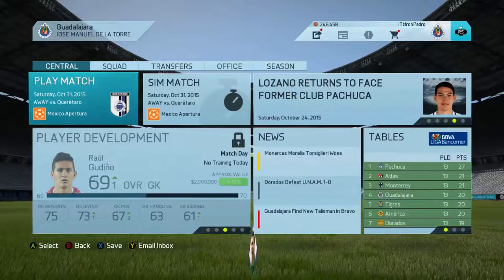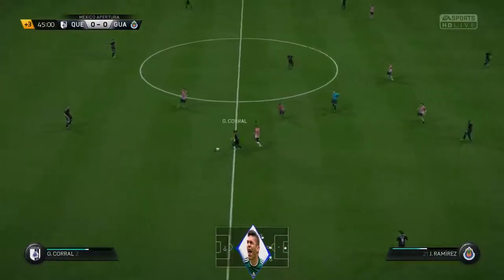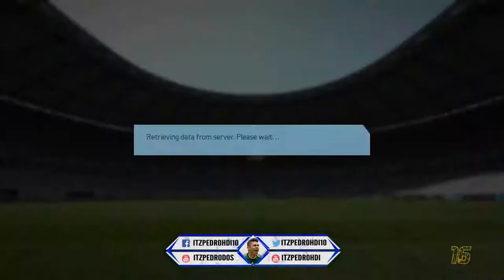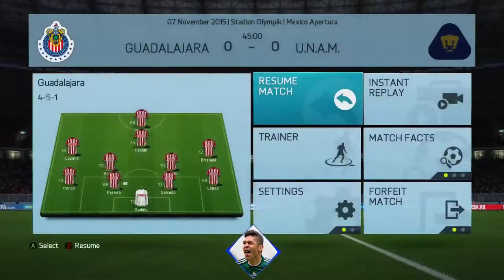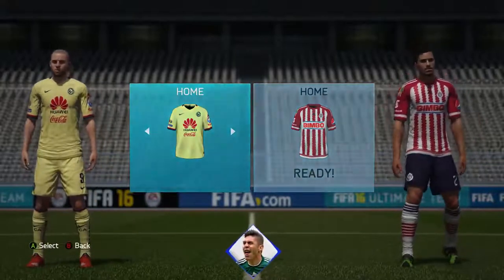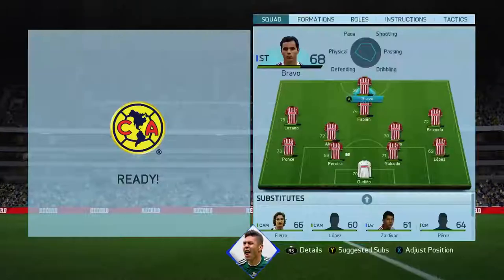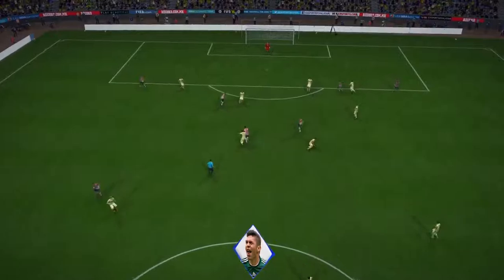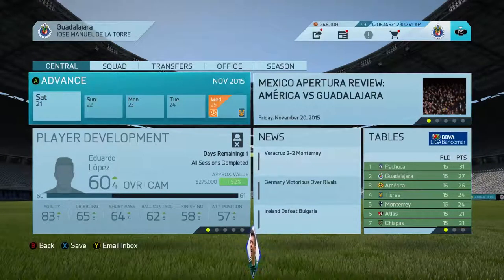FIFA 16 Career Mode: Saving Chivas - End of Season S1E9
FIFA 16 Career Mode: Saving Chivas - End of Season S1E9 --- Can we get 10 likes?

This video includes the FIFA 16 Career Mode: Saving Chivas - End of Season S1E9.

Drop a comment  - Enjoy :)